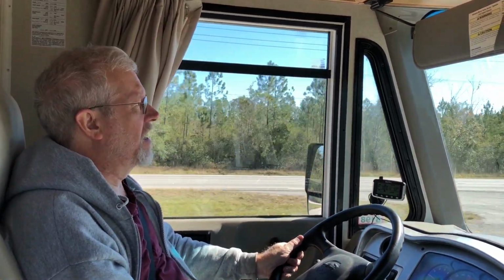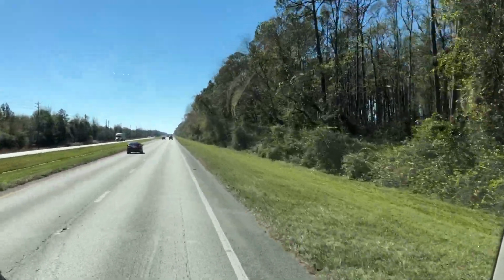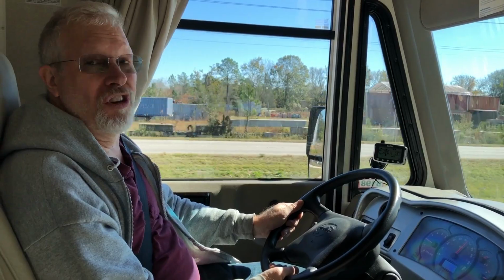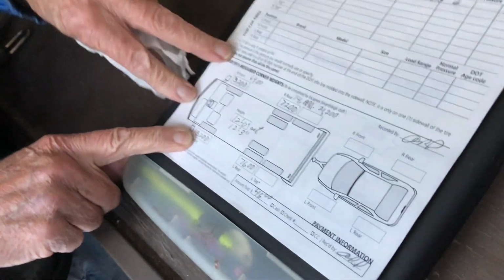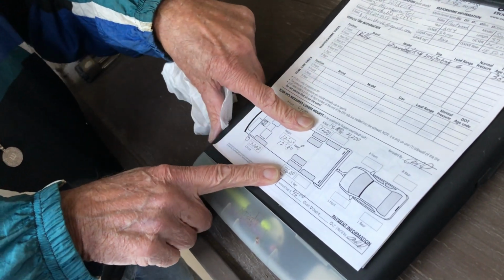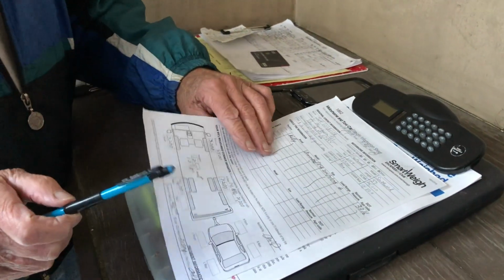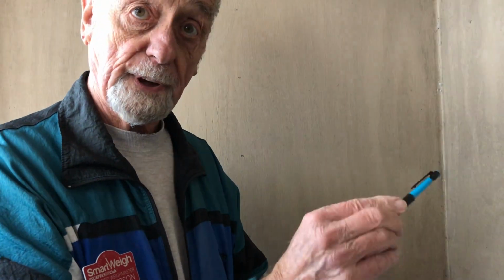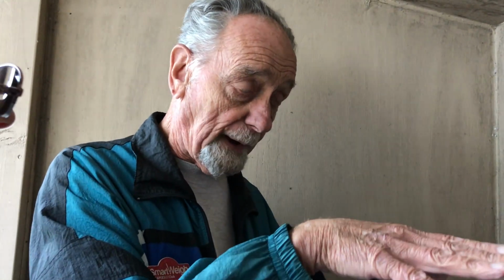RV Overweight? Weighing our RV at Escapees Smart Weigh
Knowing how much your RV weighs is essential for safe driving. We take our 2004 Fleetwood Southwind 37A motorhome the Escapees SmartWeigh station in Sumpter Oaks RV Park in Bushnell, Florida to find out if we slip in under our 11-Ton limit!

Want to say thank you in a way that doesn't cost you anything? Use this link the next time you go to buy something on Amazon

SOME THINGS WE LOVE
Photography -
Wide Angle Lens for iPhone
Flexible tripod for phones & small cameras

Pets -
Splash-Proof Water Bowl for Pets
Car Rear-Seat Cover for Pets

Cooking –
NuWave 30242 PIC Gold Precision Induction Cooktop with 10.5" Fry Pan
Instant Pot

Daily Living –
Over-the-Cabinet Paper Towel Holder
First Aid Kit
Adjustable Water Pressure Regulator
Propane Tank “T” Hookup Kit
Deik 2 in 1 Cordless Vacuum Cleaner

Safety –
EEZTire Tire Pressure Monitoring System
Blue Ox BRK2016 Brake System
NOCO Genius Boost HD GB70 2000 Amp 12V UltraSafe Lithium Jump Starter

Outdoors –
Swagman RV Hitch-mounted Bike Rack